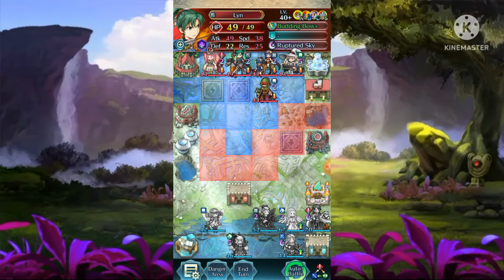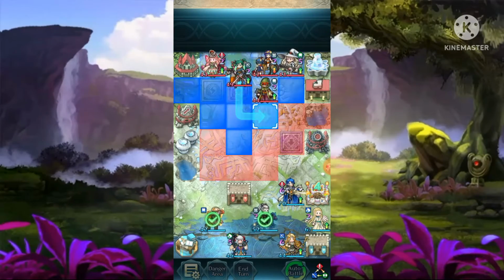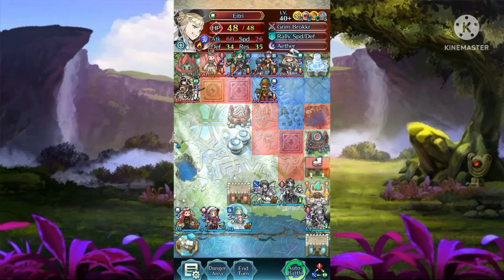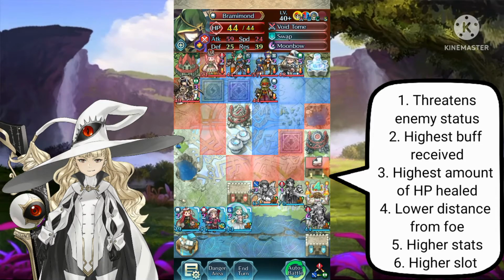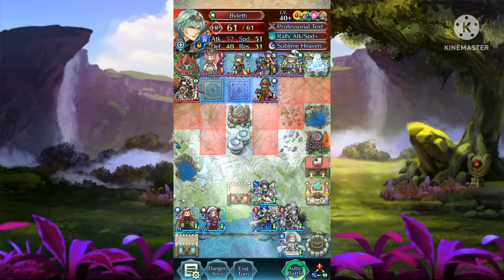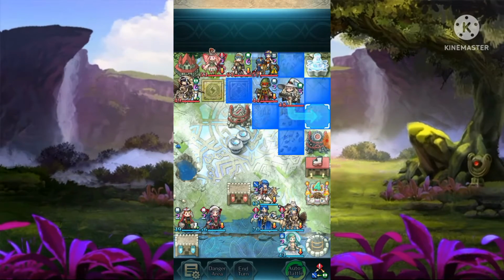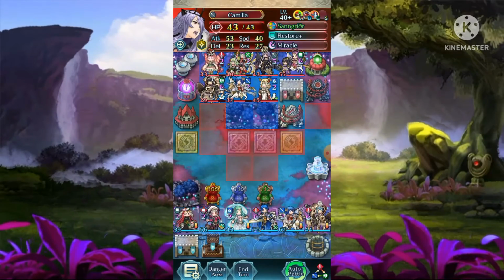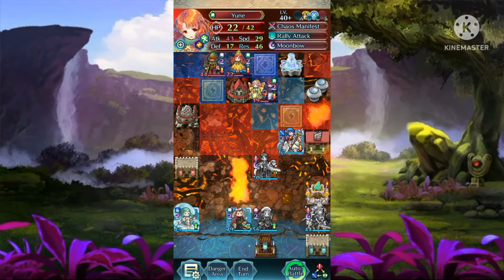FEH : Advanced Guide - Win Aether Raids With AI Manipulation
A follow-up to my AR Defense guide video. There are still few specifics I did not cover because you will rarely or perhaps never see them in action. The AI guide will tell you more about these anyways.

Chase Target (0:00)
Chasing Path Best Tile (0:54)
Why Assists Trigger (1:40)
Best Target for Assists (2:24)
Multiple Ralliers or Dancers (3:26)
Teleportation (3:48)
Rally Up (4:14)
Post-Combat Rally (4:49)
Healing Priority Target (5:08)
Ardent Sacrifice - Trap (5:40)
Restore But No Debuff (6:13)
5 Damage Rule Cancelled? (6:29)
Special Terrain Priority (7:19)
Terrain Affects Distance (7:40)
Pathfinder Affects Distance (8:09)
Attack Priority (8:41)